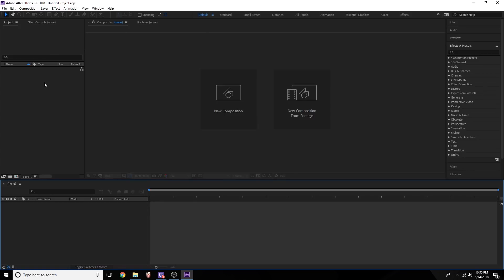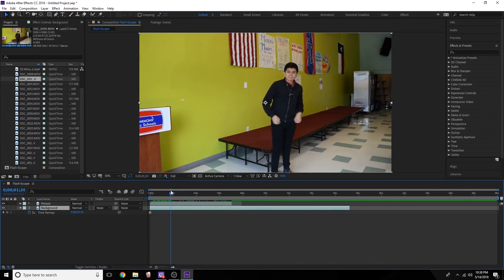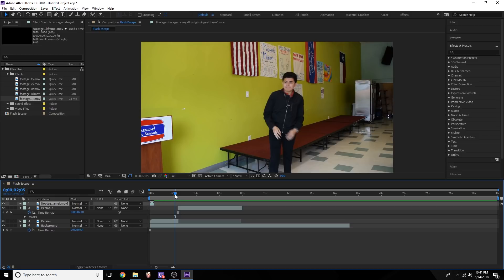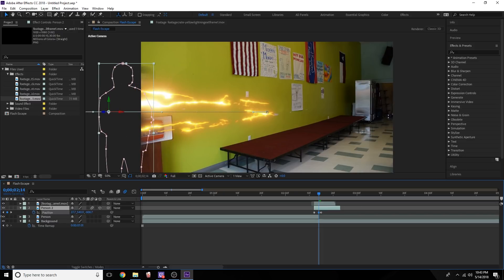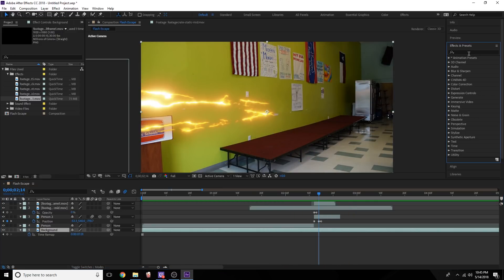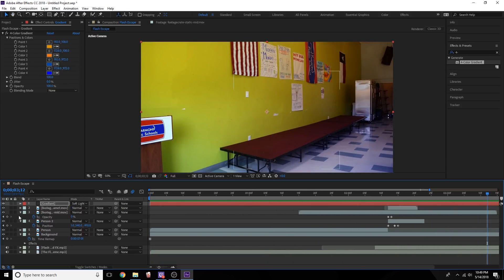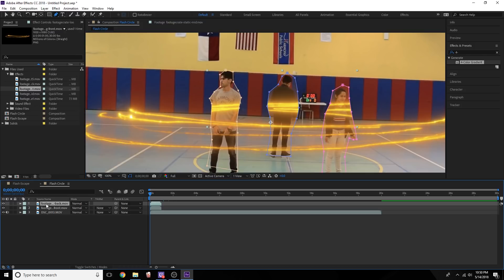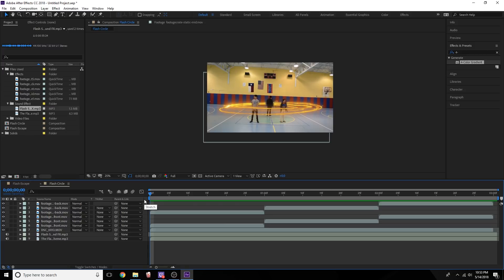The Flash Lightning Streak - After Effects Tutorial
If you would like the free footage you may get them from here: